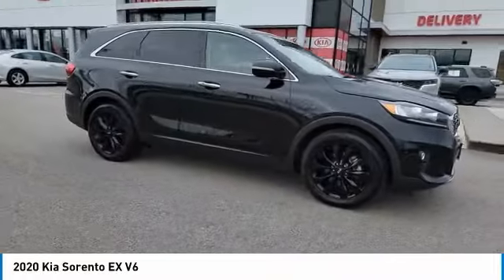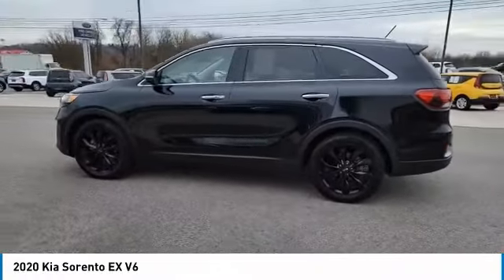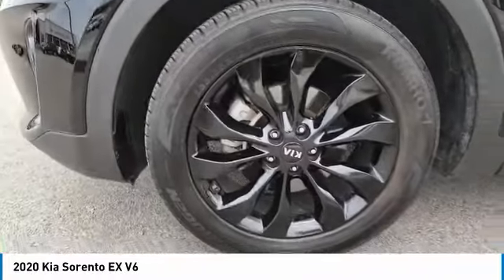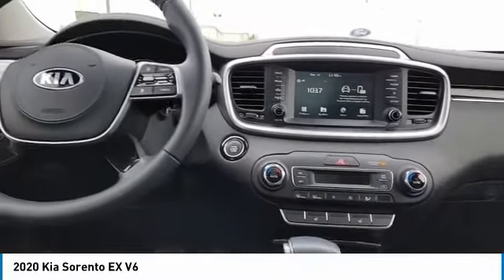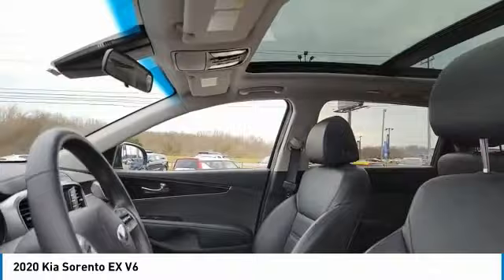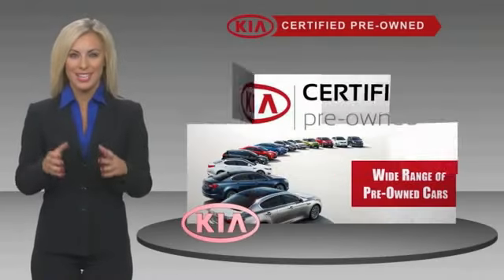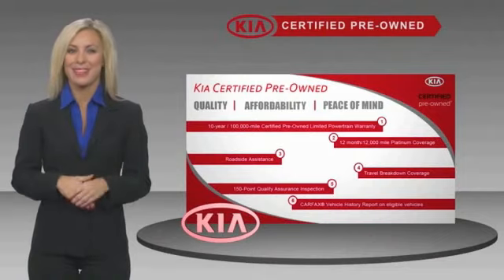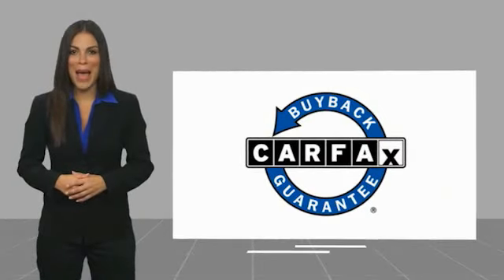2020 Kia Sorento Live Knoxville TN P703673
2020 Kia Sorento EX V6

Parkside Kia
9929 Parkside Drive

Of course this is a ONE-OWNER car with a CLEAN CARFAX! 2020 Kia Sorento EX Ebony Black Clean CARFAX. CARFAX One-Owner. Sorento EX, 4D Sport Utility, V6, 8-Speed Automatic, FWD, Ebony Black, Black Leather.brbrFWD 8-Speed Automatic V6brbrAt Parkside Kia we offer Market Based Pricing, so please call to check on the availability of this vehicle. We'll buy your vehicle even if you don't buy ours. 19/26 City/Highway MPG Awards:br  * JD Power Initial Quality Study (IQS)